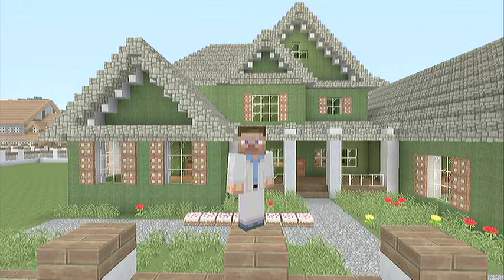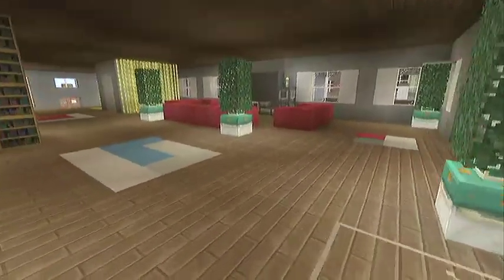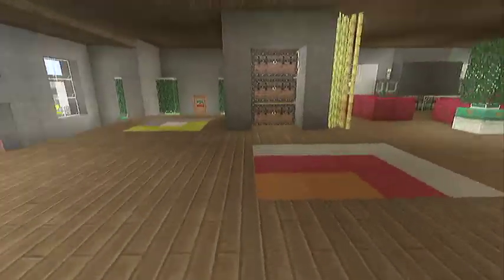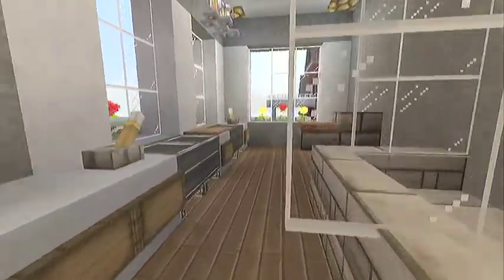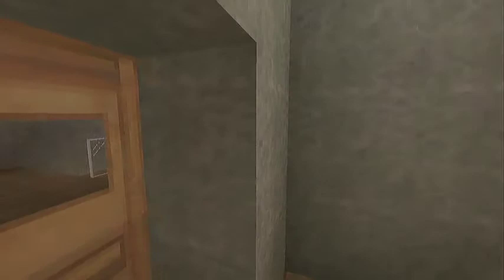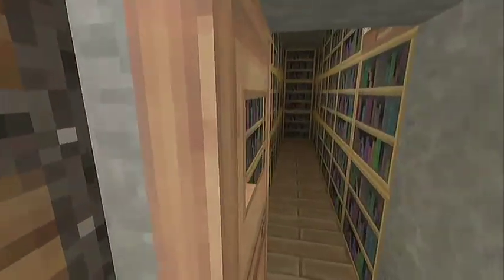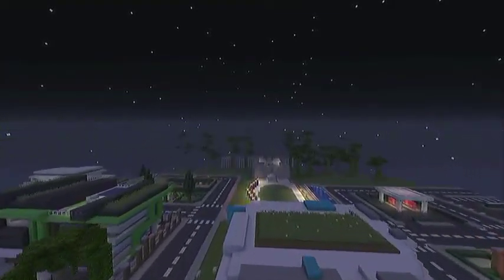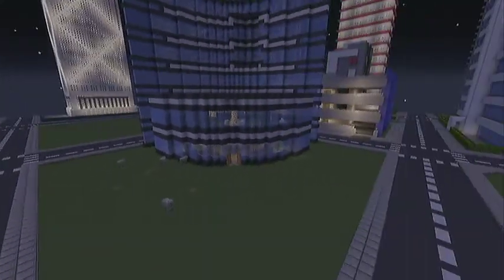House Tour's Of Redwood Ep.2 Traditional House